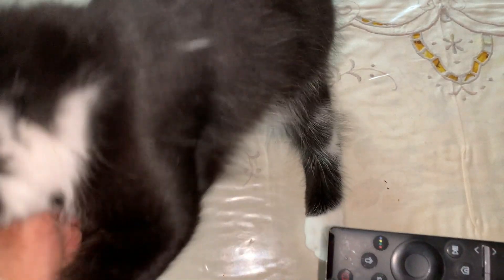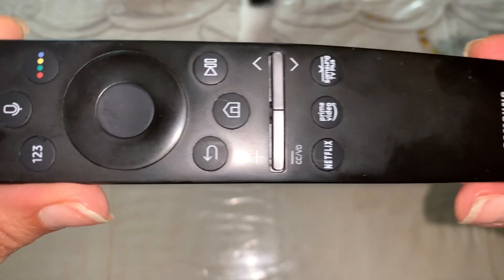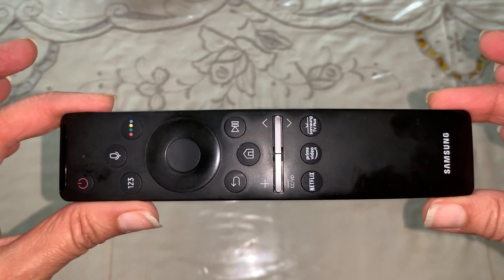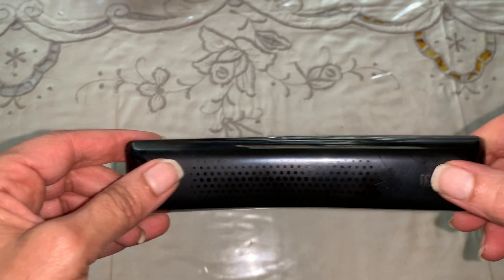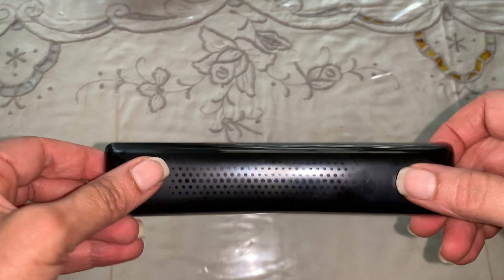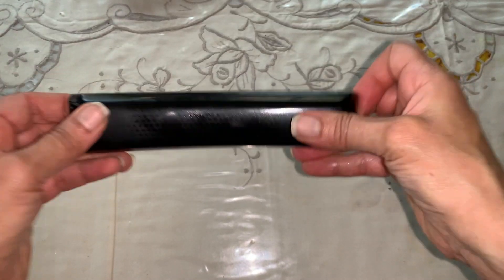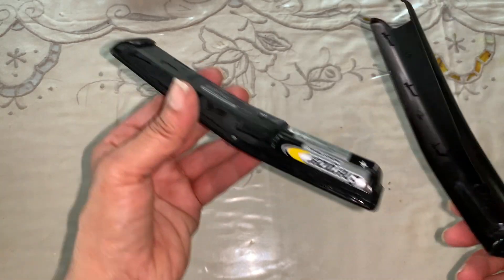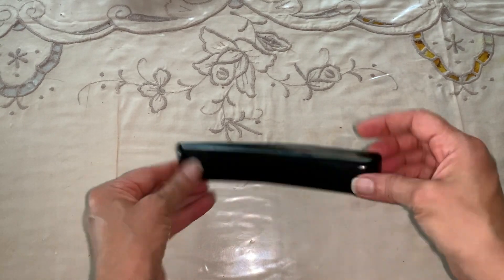How to Open a Samsung Remote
Don't laugh - it's pretty tricky. If you don't press down evenly on both sides to slide backwards, you'll spend a full day like we did struggling with it.

We hope this quick video saves you the learning time it took us!